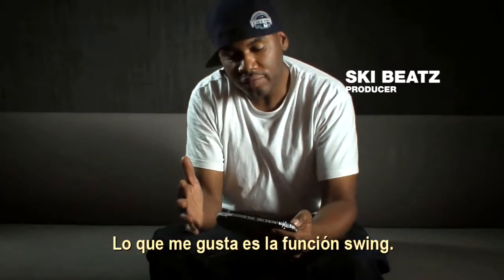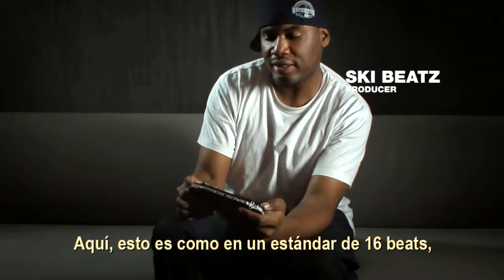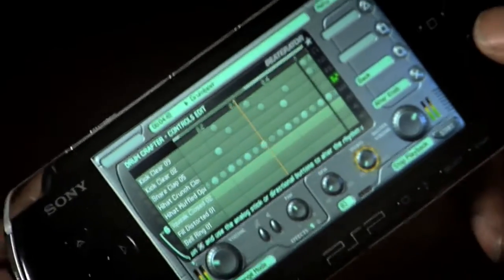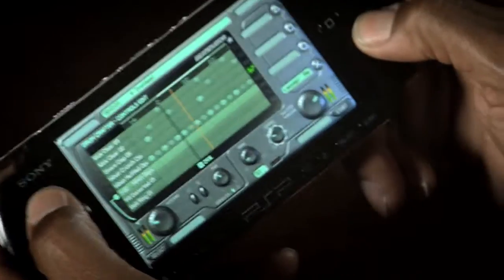Montage 1 Spain 720p